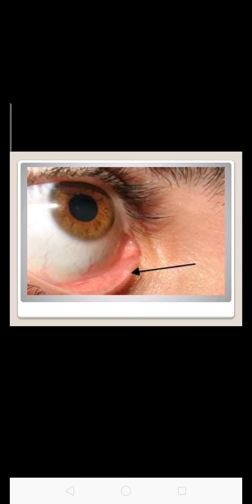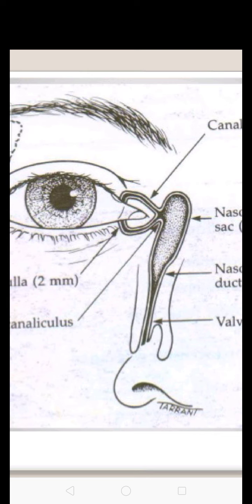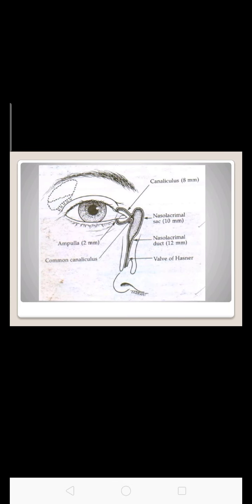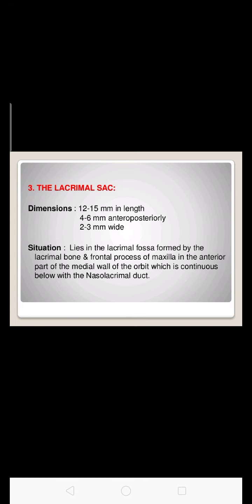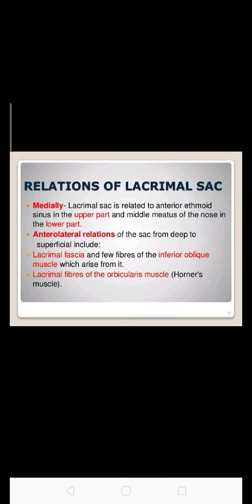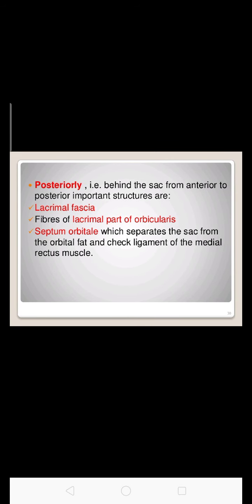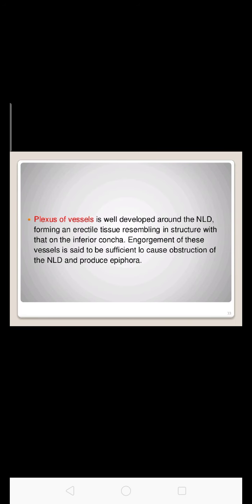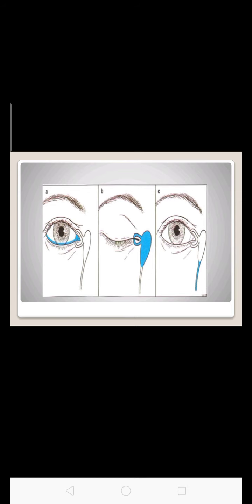Lacrimal Drainage System